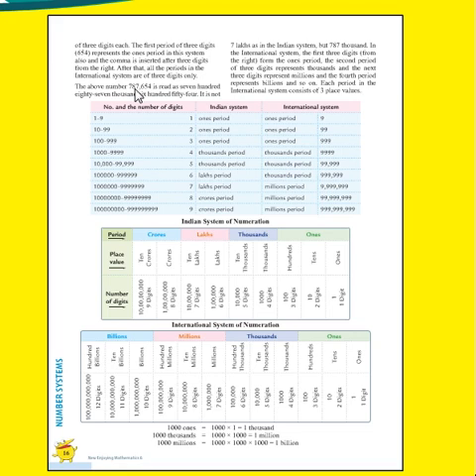CLASS 6 MATHS LSN 1 BIT C"NUMBERS OUR FRIENDS" PART1/2 by INNOVATIVE INTERNATIONAL SCHOOL, Gulbarga.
CLASS 6 MATHS LSN 1 BIT C "NUMBERS OUR FRIENDS" PART 1/2  by INNOVATIVE INTERNATIONAL SCHOOL, Gulbarga.